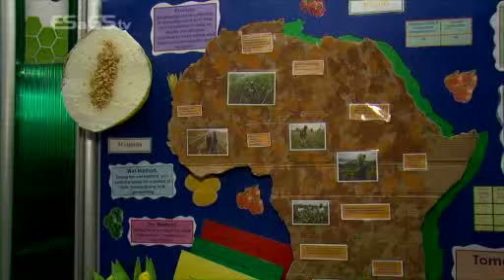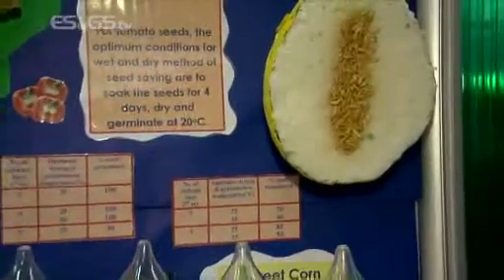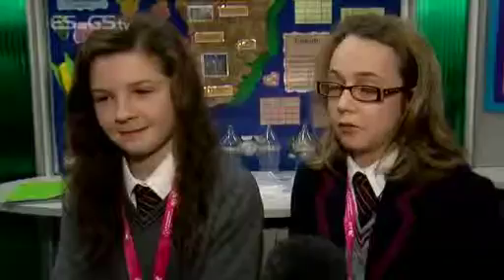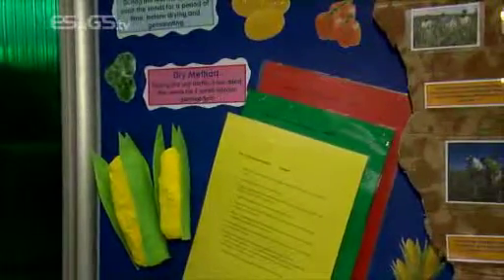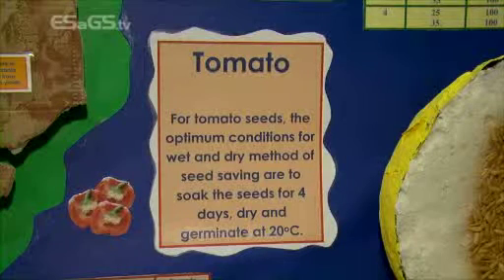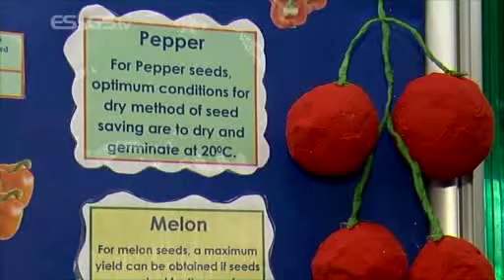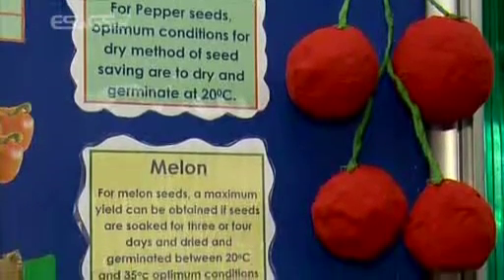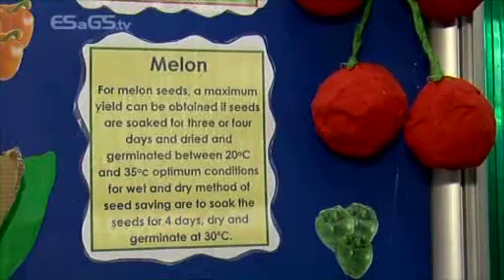Oakgrove Integrated College, Derry, at the BT Young Scientist and Technology Exhibition 2013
Students from Oakgrove Integrated College, Derry, talk about their project at the BT Young Scientist and Technology Exhibition 2013:

To develop methods of harvesting seeds from crops for replanting by farmers in developing countries, helping make them more self-sufficient.